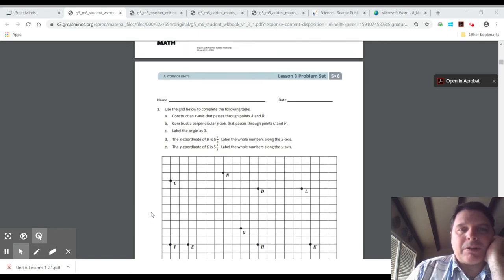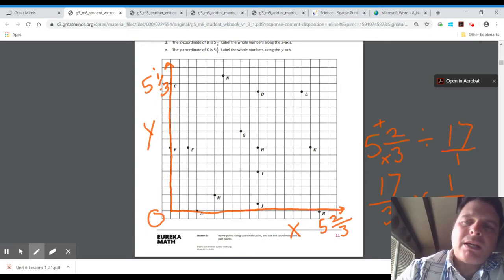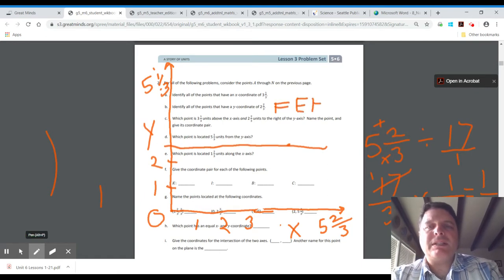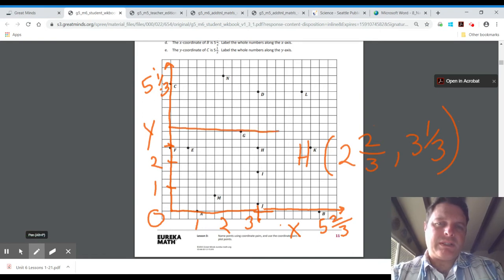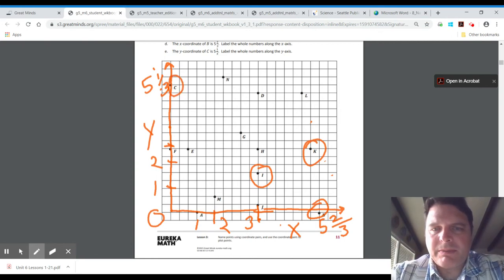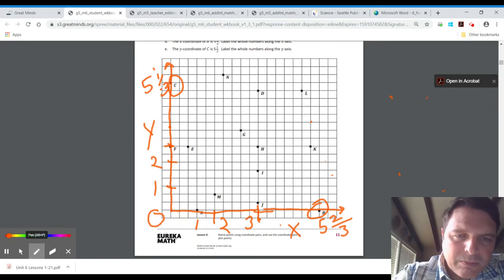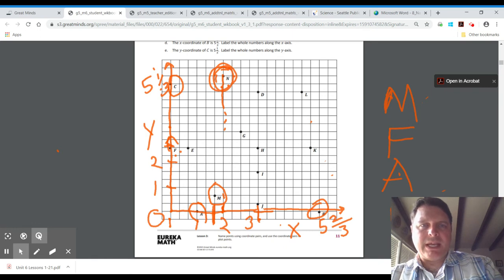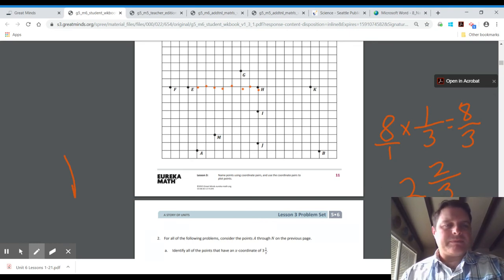Unit 5 Lesson 3 Graphing Points